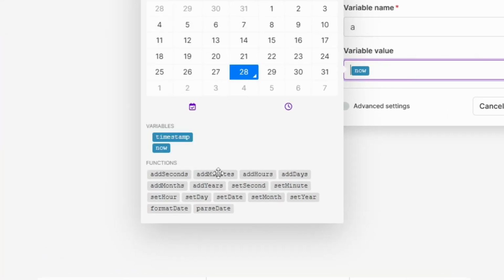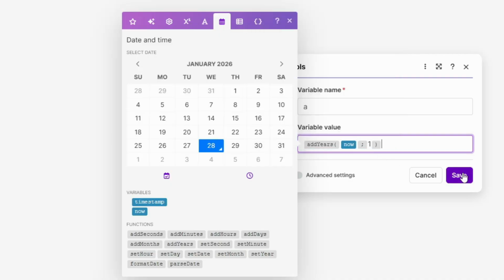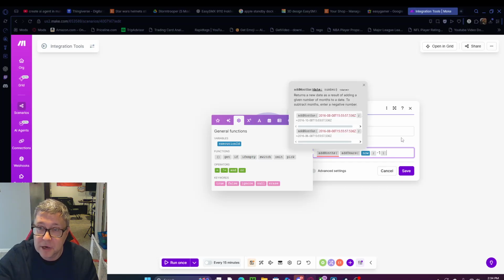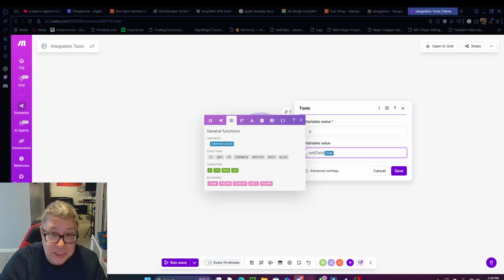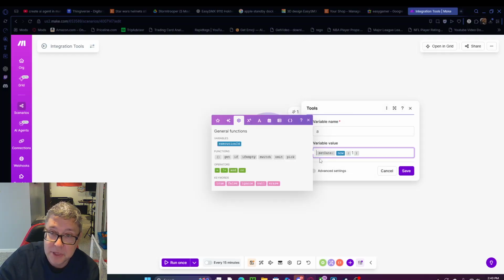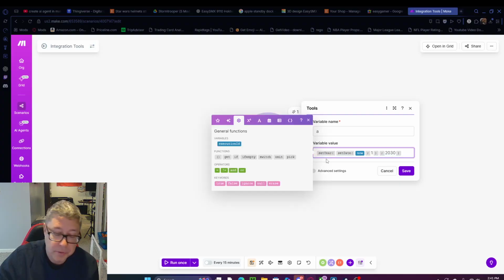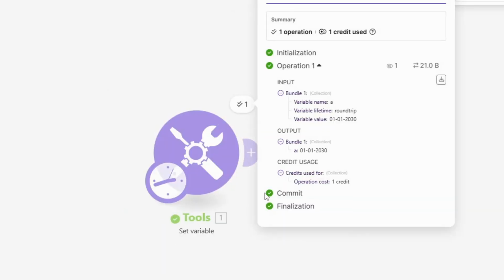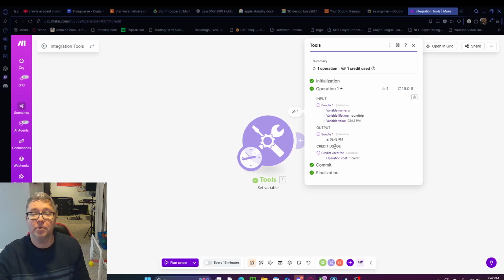How to Format and Manipulate Dates in Make com so your Date Output is Exactly what you need!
Struggling with dates and time in Make.com? This video breaks it all down 👍

In this tutorial, I show you how to format, manipulate, and transform dates in Make.com using built-in date functions—no external tools, no messy workarounds.

You’ll learn how to:

Format dates exactly how you want (MM-DD, YYYY-MM-DD, timestamps, and more)

Add or subtract time using functions like AddYears, AddMonths, and AddDays

Modify specific parts of a date with functions such as SetMonth, SetDay, and SetYear

Handle common automation scenarios like “yesterday’s date,” future dates, and rolling schedules

Avoid common errors when working with date math in Make.com

This is perfect if you’re:

Building automations with Google Sheets, APIs, or email tools

Scheduling scenarios or generating daily/weekly reports

Working with timestamps, expiration dates, or time-based triggers

If you’re using Make.com regularly, mastering date functions will save you a ton of time and frustration.